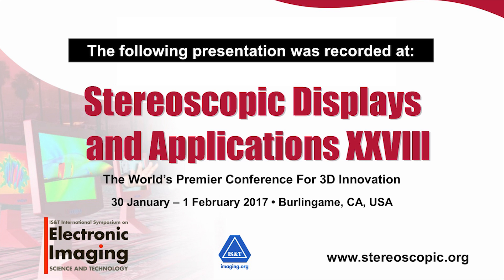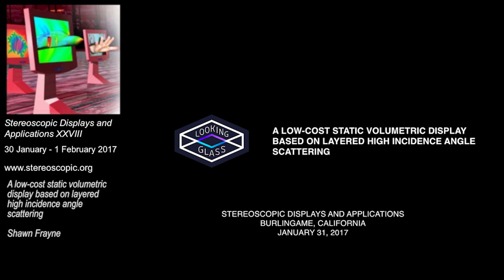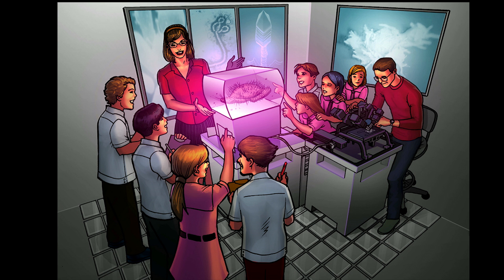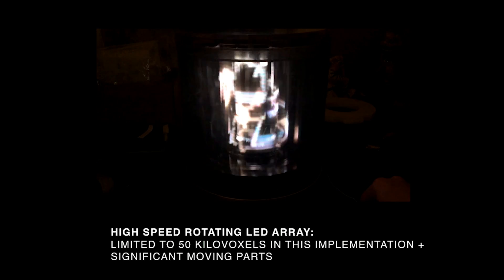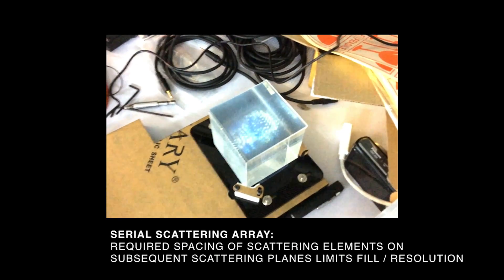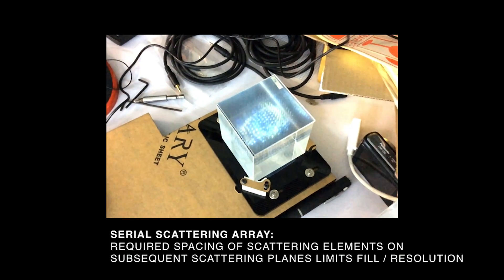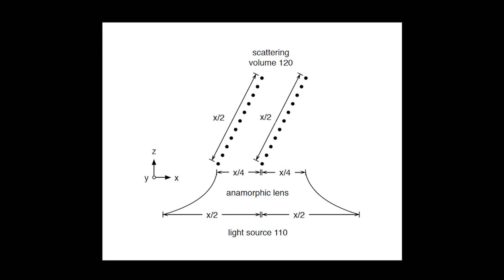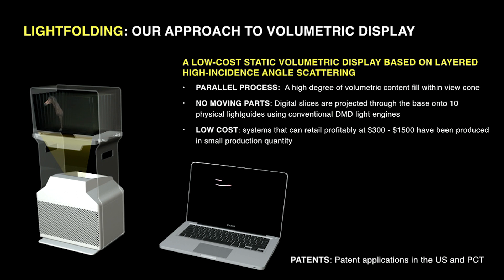SD&A 2017: A low-cost static volumetric display based on layered high incidence angle scattering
This presentation was delivered at the 28th annual Stereoscopic Displays and Applications conference (30 January – 1 February 2017) held in Burlingame, CA USA.

Title: A low-cost static volumetric display based on layered high incidence angle scattering  (SD&A-382)

Speaker: Shawn Frayne

Biography: Shawn is the co-founder and CEO of Looking Glass, a Brooklyn and Hong Kong-based startup that is developing the world’s first full-color lightfolding volumetric displays. Prior to Looking Glass, over the past decade Shawn invented/co-invented a dozen new technologies in the fields of green packaging, solar water disinfection, small-scale solar power, non-turbine wind power generation, and volumetric printing. For this work, he has been awarded the Popular Mechanics Breakthrough Award (2007), noted as one of the ‘20 Best Brains Under 40’ by Discover Magazine (2008), and listed on Inc Magazine’s ’30 Under 30’ rising business leaders list (2009). Shawn has his B.S. in Physics from the Massachusetts Institute of Technology.

Abstract: The prior art of volumetric display systems is largely comprised of those systems using active platens, spinning surfaces, or high-speed shuttering systems. All such systems use time multiplexing as a fundamental requirement, whereas we present a system that can display dense animated volumetric scenes to multiple people without time multiplexing or moving parts. Our approach uses a single conventional 1080p DLP light engine in combination with an array of ten light guides with non-active scattering surfaces. Light is inbound to each of the light guides at roughly 90-degrees offset from prior approaches, with scattering-per-slice occurring in parallel rather than in serial, with the scattering occurring at 85-80 degrees to normal. The “slices” of the volumetric scene are optically compressed by filling the entirety of the volumetric zone with high index material, leading to a reduction in the apparent depth. This type of volumetric display achieves fully animated 3D volumetric content at full color depth, at 10x – 100x less cost than most other volumetric display systems - with some tradeoffs which will be discussed.